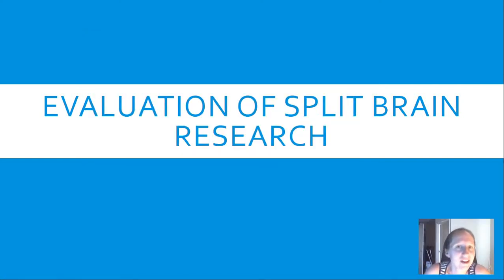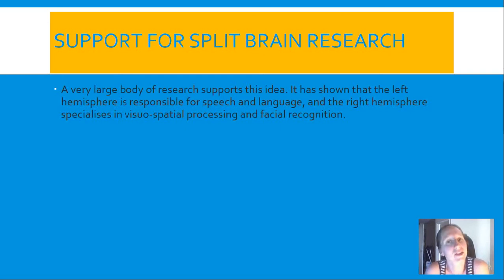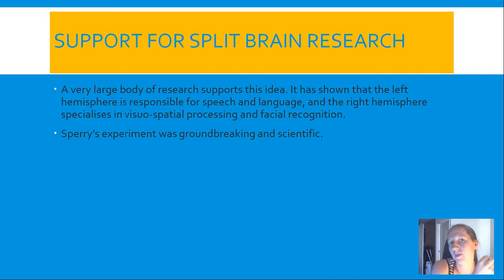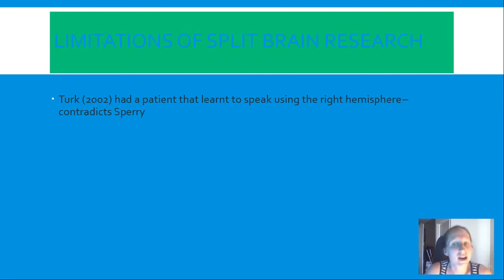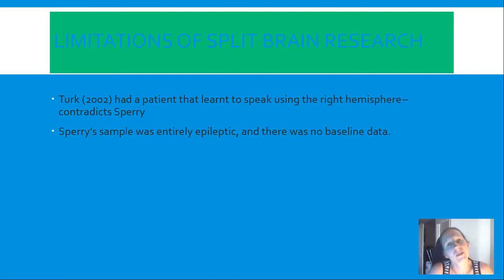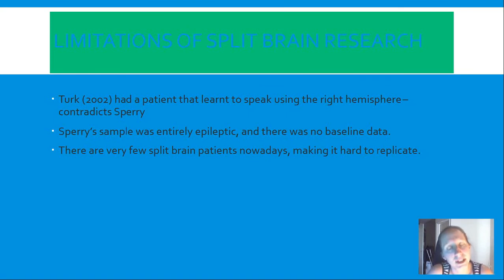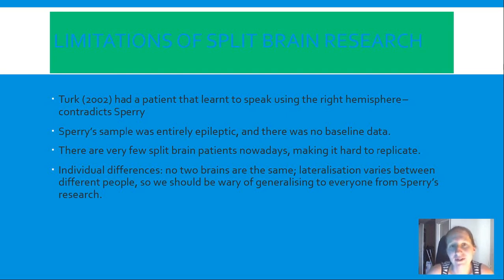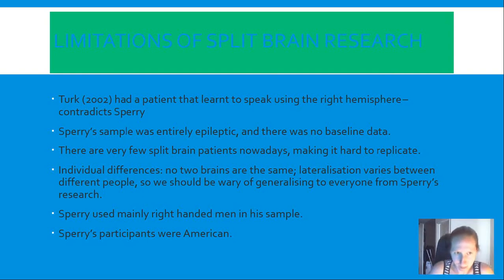Split brain research: evaluation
For AQA A Psychology, 7182